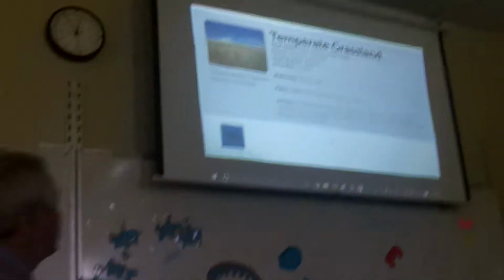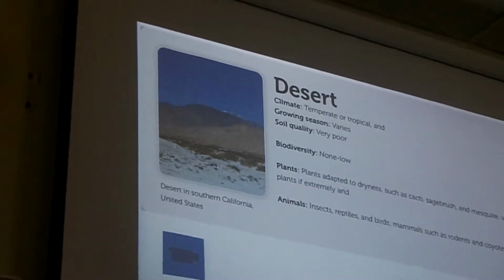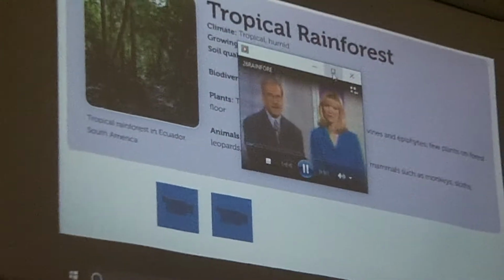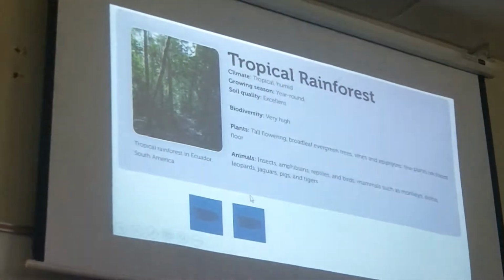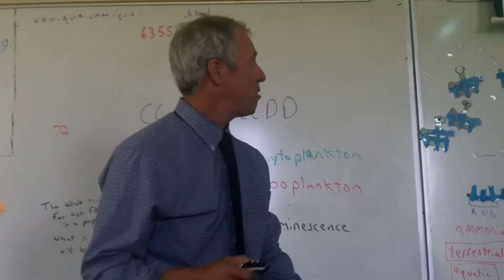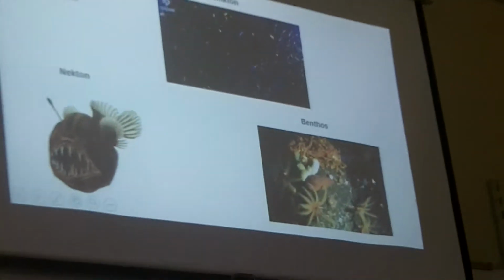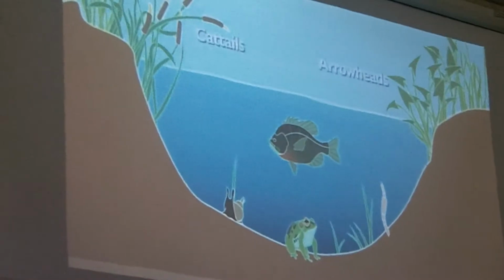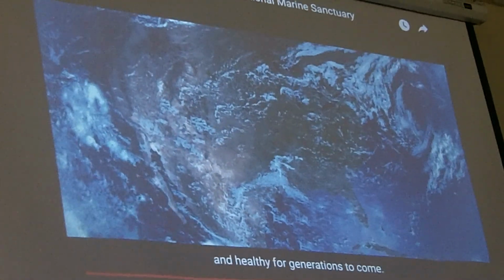Mr Willis' Awesome Biology Textbook Chapter 61 Biomes Part 2